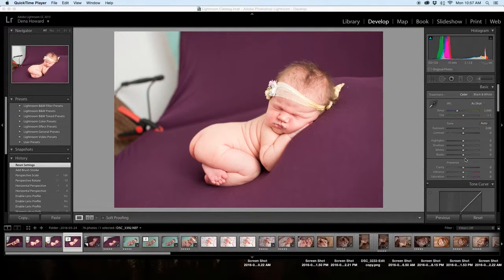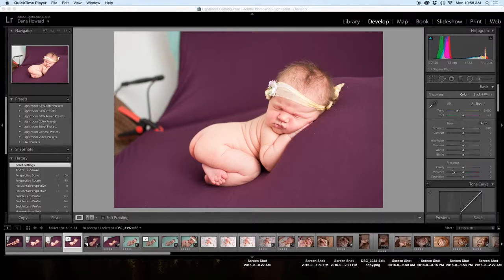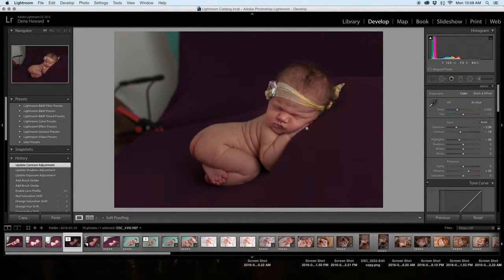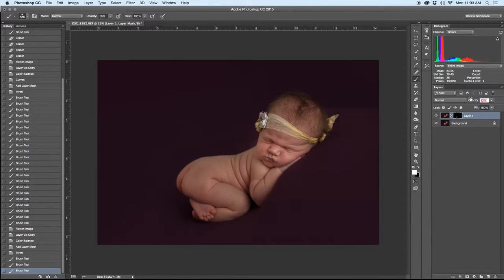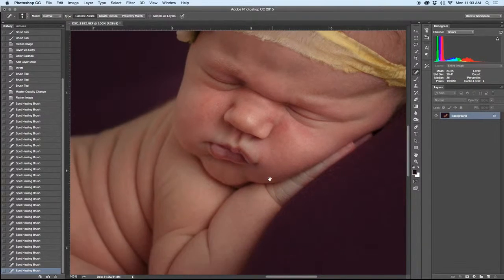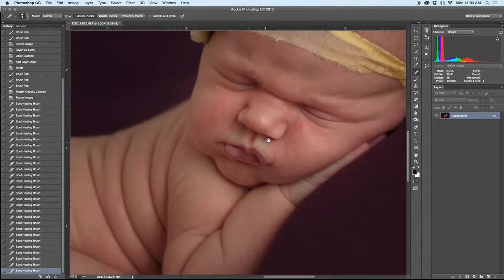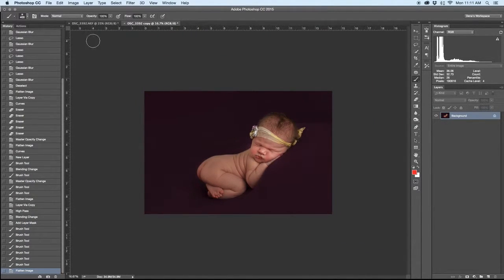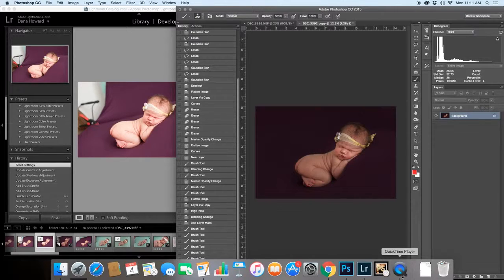Newborn Photoshop Edit ( by hand )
Want to learn how to use the tools and sliders in Lightroom and Photoshop? to start your 1 hour mentoring session today!